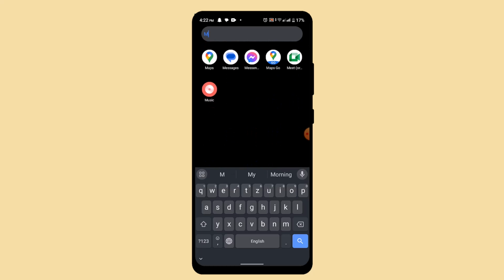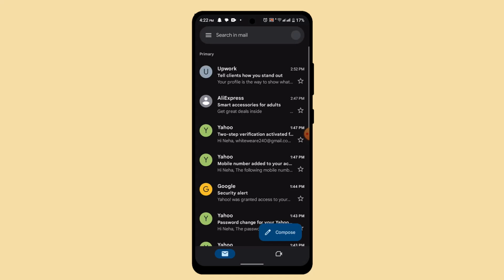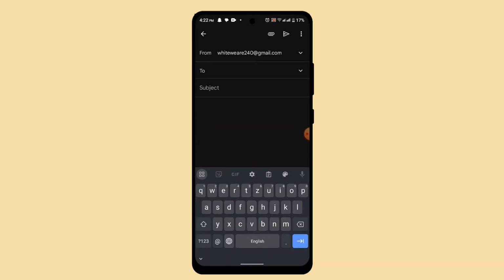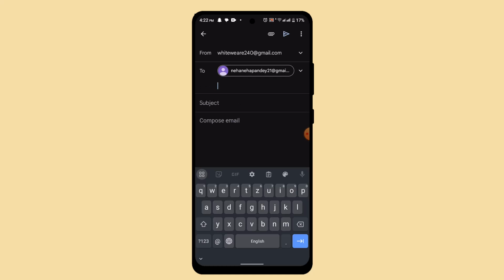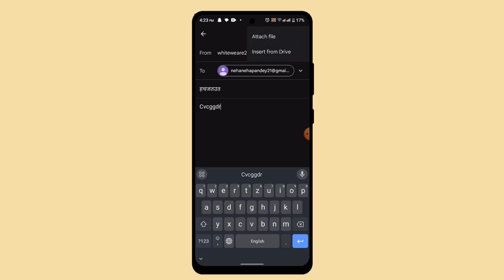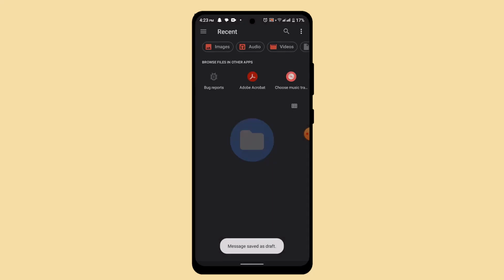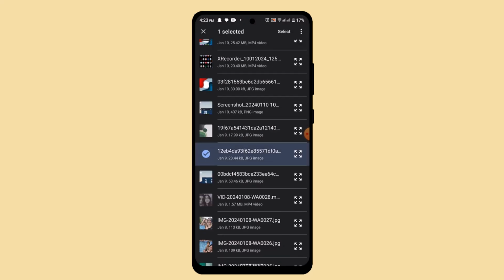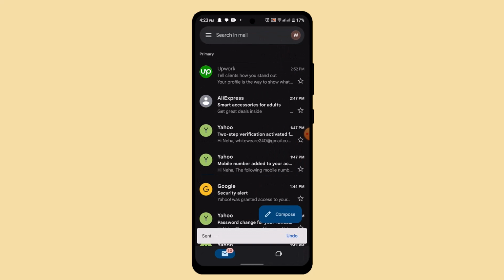How To Send Pictures On Email !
This Video Is based on How you can Send Pictures On Email.

Chapters / Timestamps
0:00 Introd
0:16 Send Picture On Email
1:01 Outro